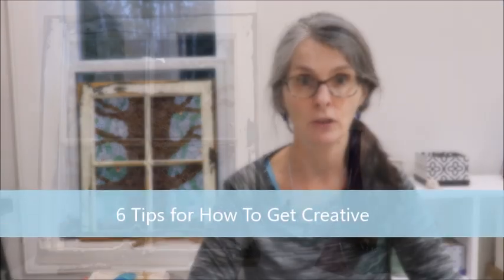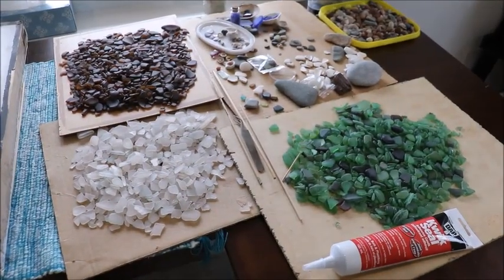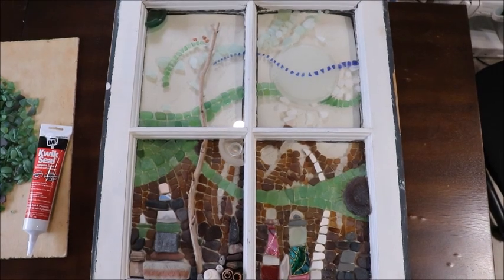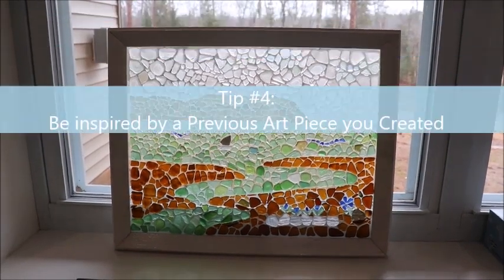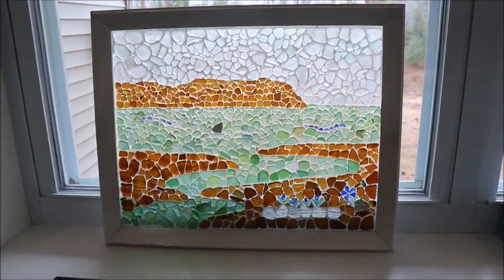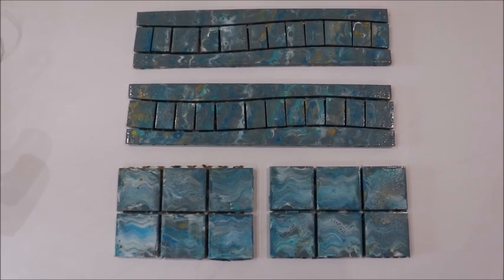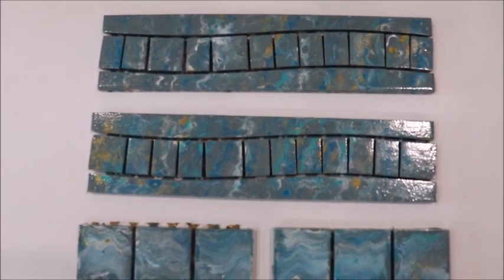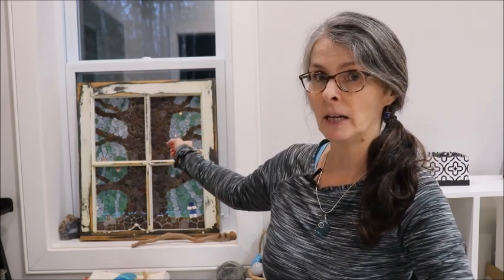6 Tips for Getting Creative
Have you ever asked yourself, "How can I get myself going with creating art?"  In this video I'll give you a few tips for getting yourself creating more art.  Also, I will give you a sneak peak into some upcoming videos that you can expect to see on my channel in the upcoming year.

8” X 8” white frame